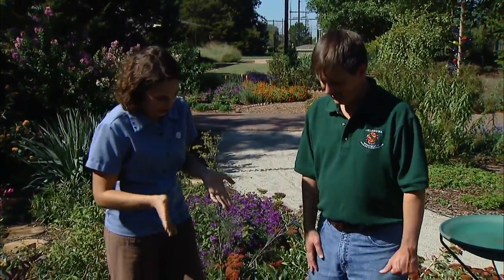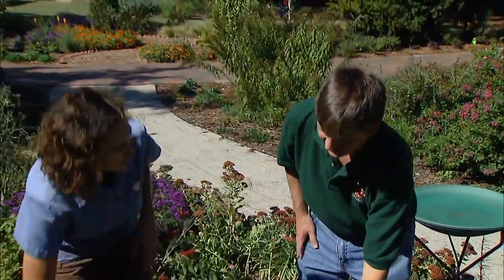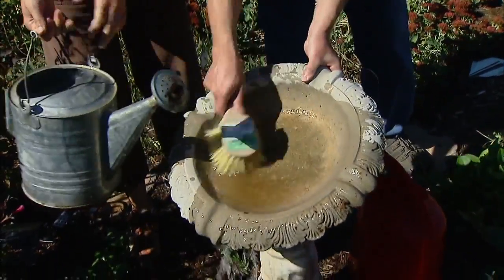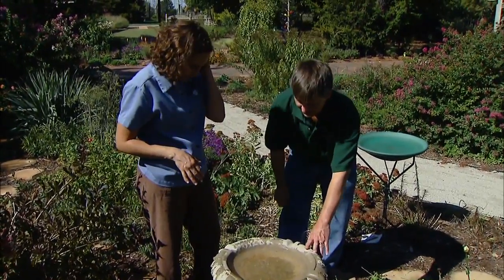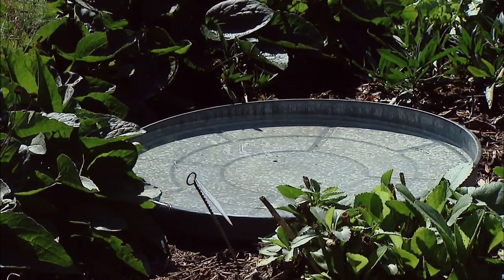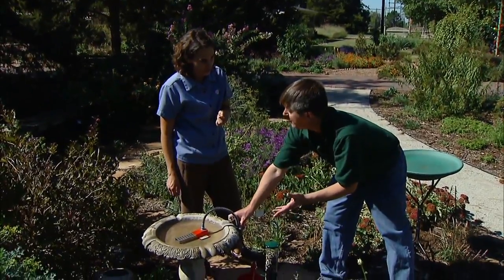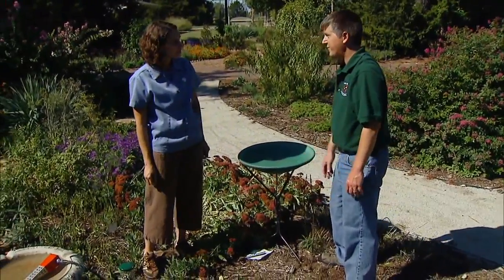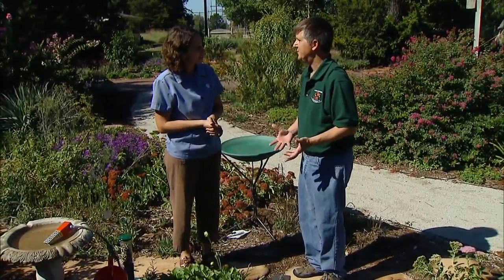Birds and Winter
Mark Howery of the Oklahoma Department of Wildlife Conservation joins Oklahoma Gardening for a look at ways we can care for birds during the winter months.

Airdate: 11/5/2011